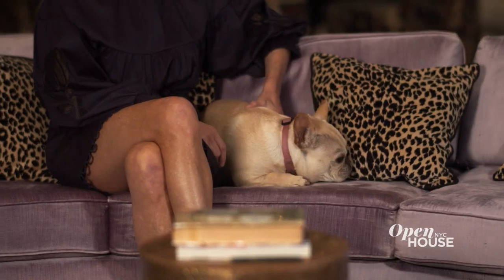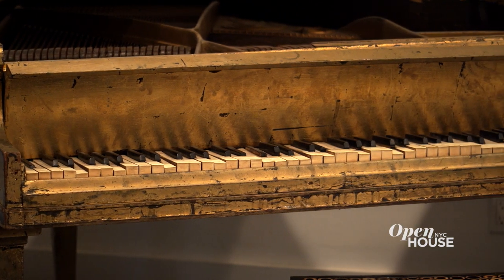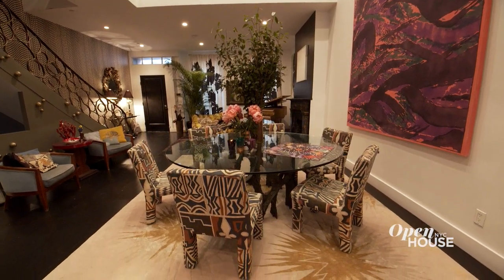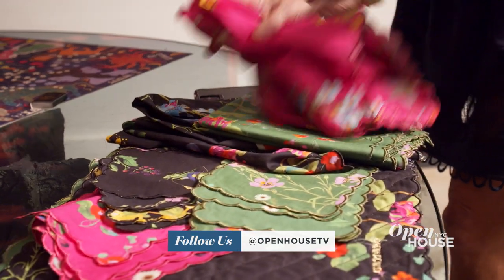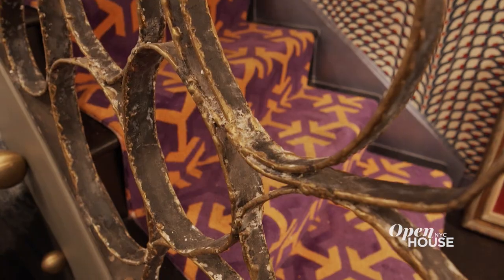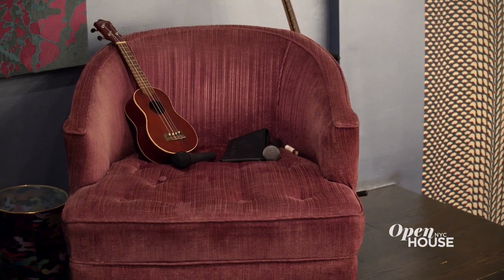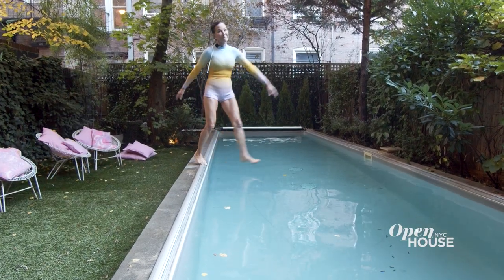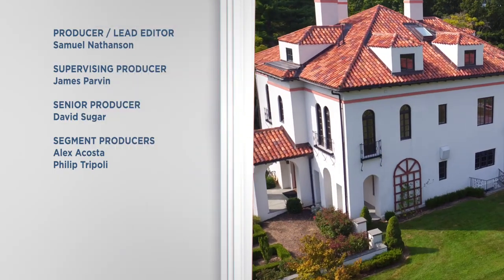Fashion Designer Cynthia Rowley’s Eclectic West Village Home | Open House TV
In celebration of women’s history month, we’re in New York's West Village with fashion designer Cynthia Rowley. Sporty, sexy, adventurous are all apt descriptors of Cynthia’s global lifestyle brand. and if you add whimsical, art-inspired, and vintage to the list then you have a pretty good overview of her impressive townhouse.